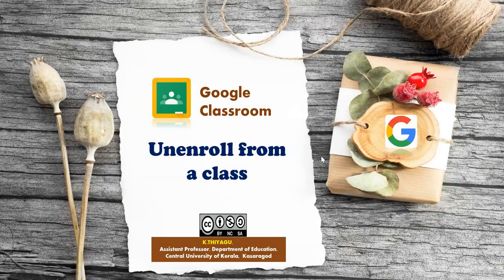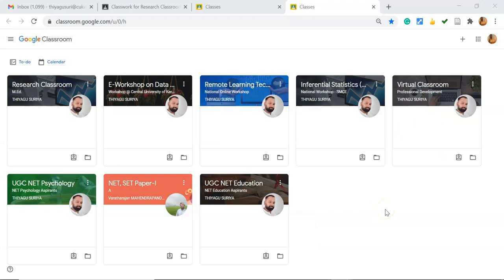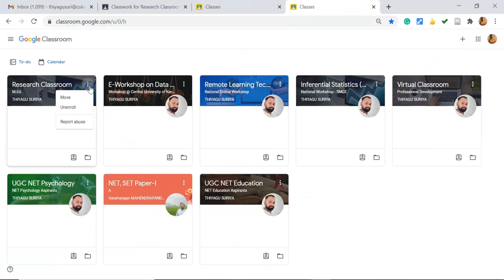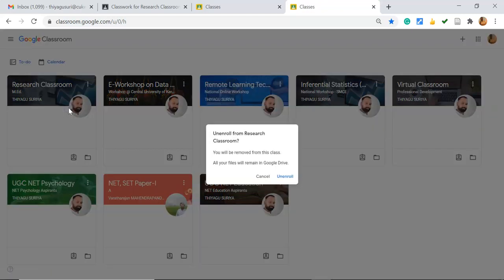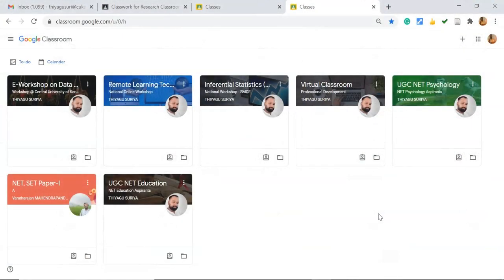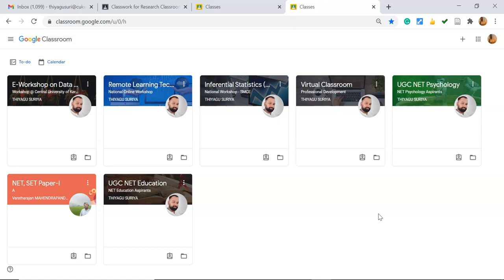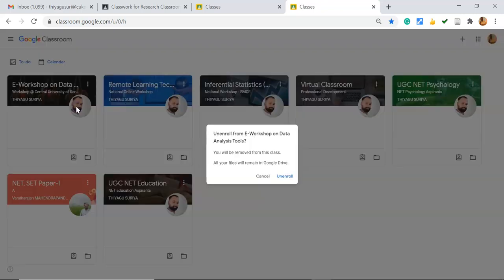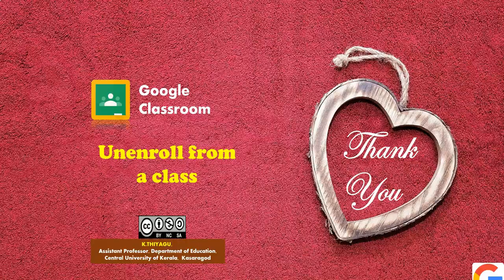Unenroll from a Google Classroom - Tutorial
This video describes the unenroll process of google classroom.  When we unenroll from a Google Class, we will no longer see it in Google Classroom, but all our class files are stored in our Google Drive.

Step 2: Click More in the class
Step 3: Click Unenroll to confirm